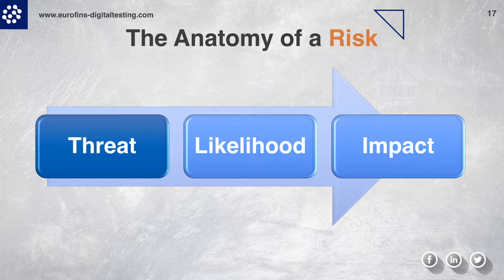What is Cyber Risk?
Sean Walls, MD of Eurofins Cyber Security North America talks about the risks to business and business operations posed by cybercrime